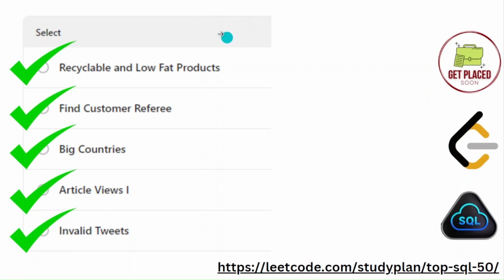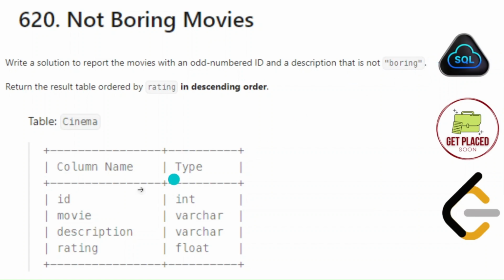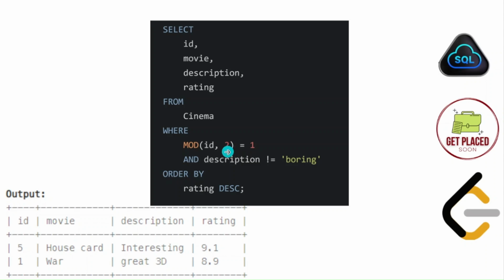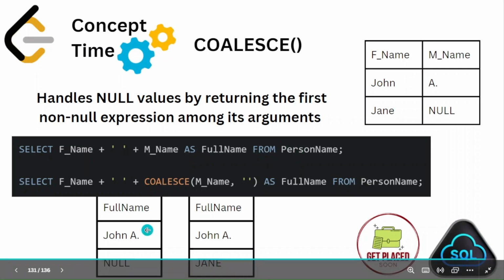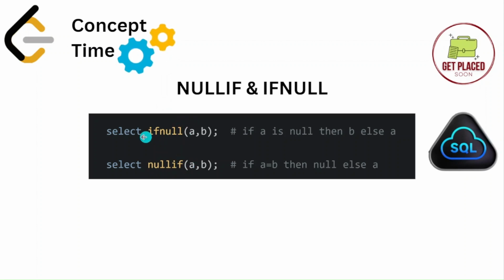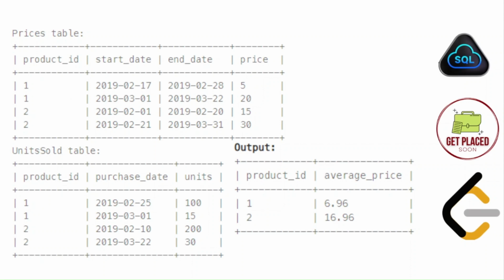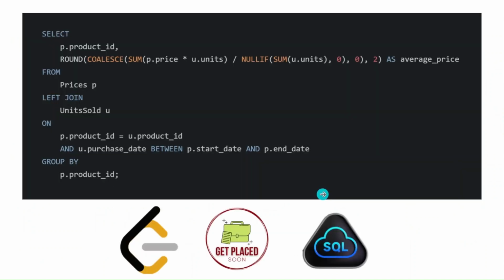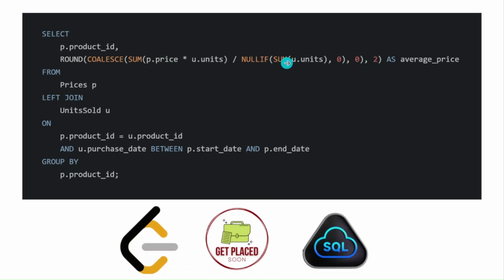Leetcode SQL 50 | Problems on SQL FUNCTIONS | Leetcode challenge ep 12 | Must do SQL Queries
🎉 Welcome to our ultimate SQL tutorial! This video is part of our comprehensive playlist on SQL50 and LeetCode SQL challenges. We will cover everything you need to know to master SQL, focusing on real-world applications like Average Selling Price and Not Boring Movies. This tutorial is perfect for beginners and those looking to sharpen their skills! 🚀

First, we'll dive into the concept of Average Selling Price 📊. You'll learn how to calculate the average selling price of products using SQL. We’ll show you techniques to analyze and interpret selling price data effectively. This foundational skill is crucial for anyone working with sales data or looking to understand market trends.

Next, we’ll explore Not Boring Movies 🎬, an engaging way to practice filtering and querying interesting data sets. You'll discover how to write SQL queries to find movies that aren't boring, helping you understand how to apply SQL to real-world scenarios.

This video is a part of our broader SQL50 💡 playlist, designed to boost your SQL proficiency through a structured set of challenges. You'll learn what SQL50 is and how it can help you improve your SQL skills through a series of well-designed problems.

We'll also tackle the LeetCode SQL 50 Challenge 🏆, guiding you through the top 50 SQL challenges on LeetCode. This part of the video will provide tips and strategies to solve these problems, enhancing your SQL abilities. Practicing these challenges will prepare you for technical interviews and real-world data tasks.

Throughout the video, we’ll cover various LeetCode SQL Queries and Questions 📋, demonstrating how to approach and solve different types of SQL questions effectively. This practice will help you become more confident in handling complex SQL scenarios.

To help you further, we’ll provide practical advice on Solving SQL on LeetCode 🛠️. You’ll get insights into common pitfalls and how to avoid them, ensuring that your solutions are both efficient and accurate.

Finally, we’ll show you how to use LeetCode for SQL 🌟 to practice and perfect your SQL skills. By working through real-world examples and challenges, you'll develop a strong understanding of SQL and be well-prepared for any technical challenge.

📚 This video is designed with beginners in mind, using simple and clear language. Whether you're just starting out or looking to refine your SQL skills, this tutorial has something for everyone.